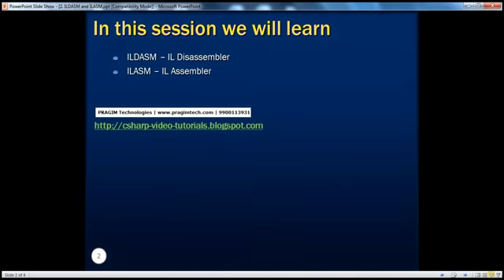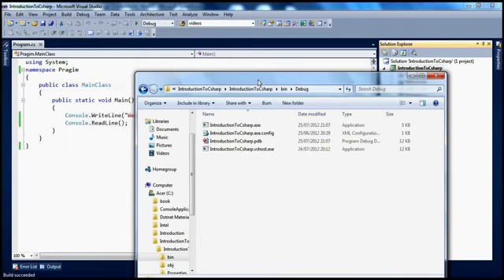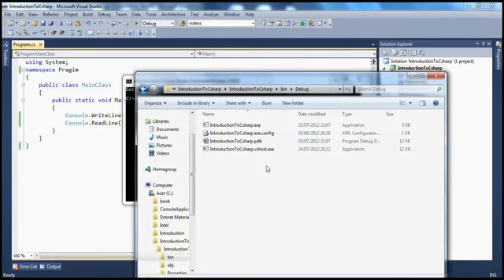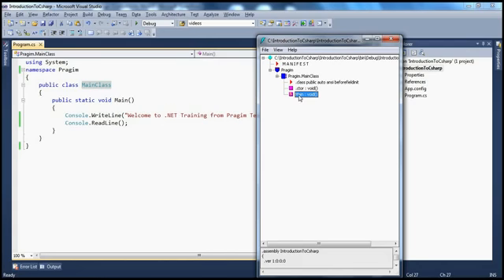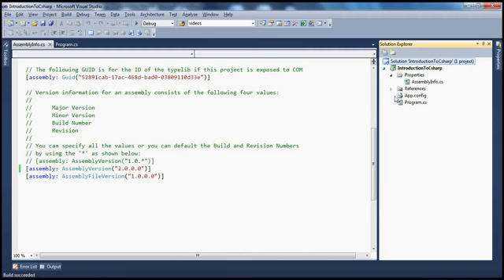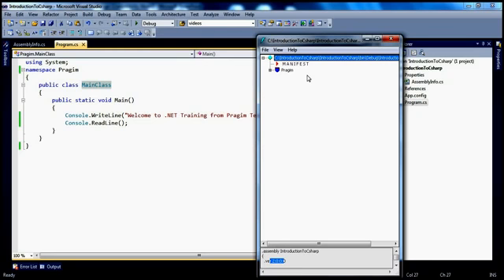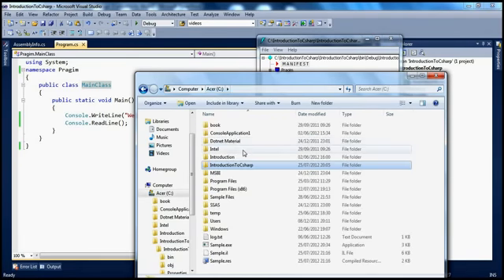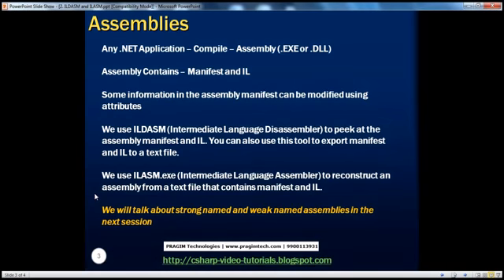ILDASM and ILASM